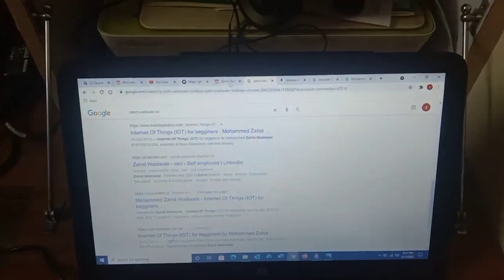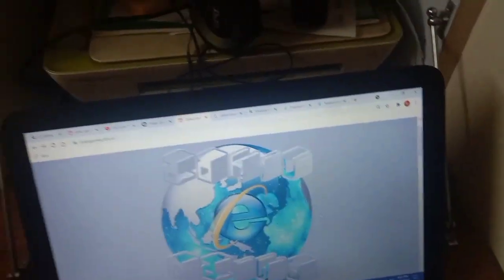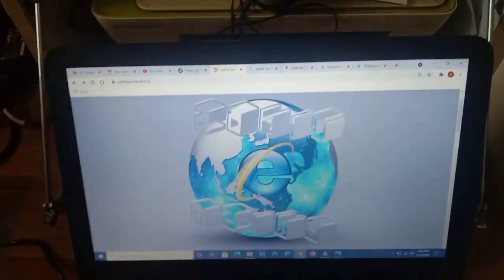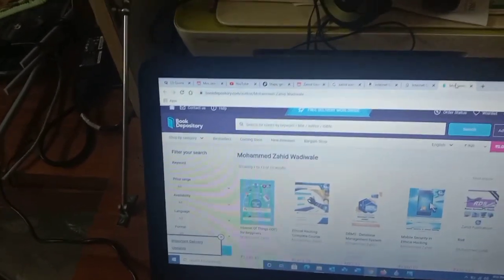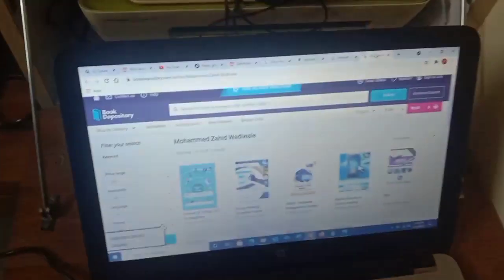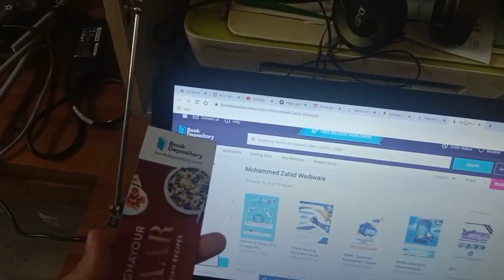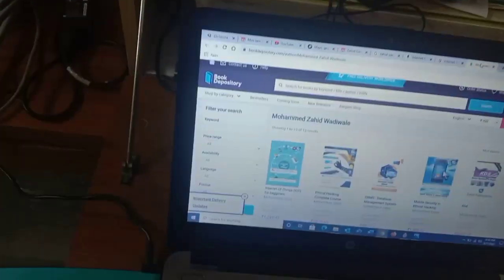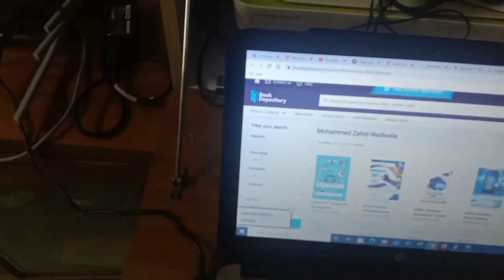Which subject to select? NXT vs EJ | LSA vs AI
A help for those who are confused how to select subject. Please take your own decisions by yourself don't rely on me or someone else this is just my opinion how to select subject.

Additionally I will recommend you to purchase this book

You can purchase from other stores as well